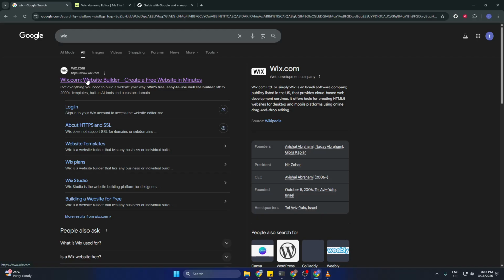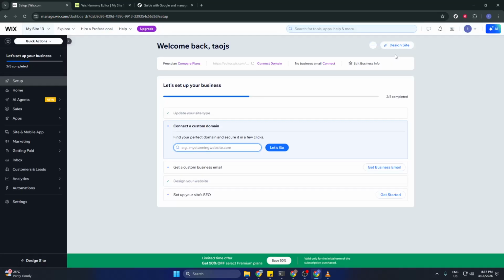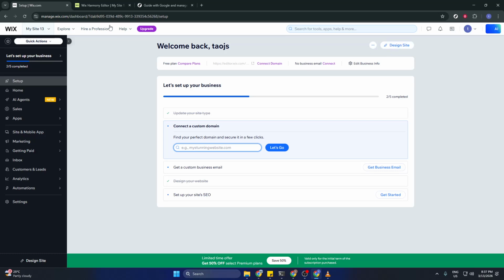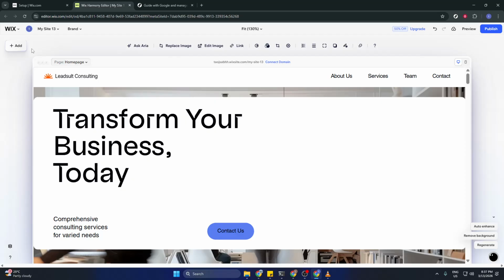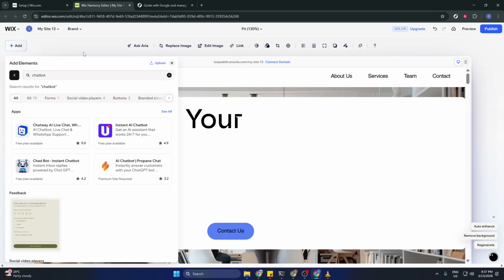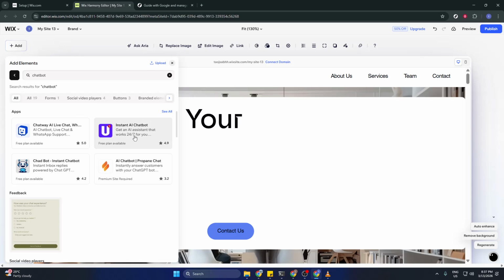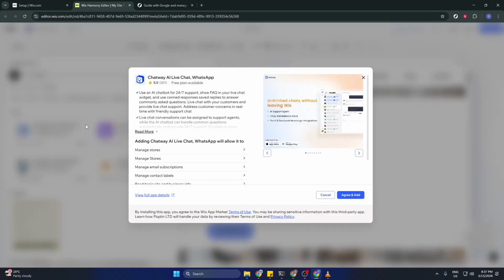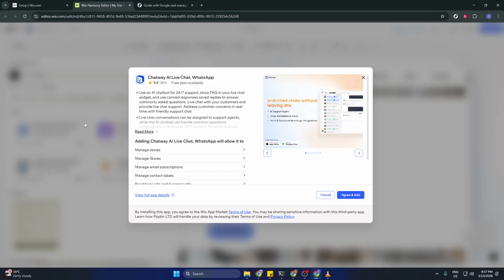How To Add An Ai Chatbot To Wix Website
Want to automate customer support and engage visitors on your Wix website? In this step-by-step guide, you’ll learn how to add an AI chatbot to your Wix website so you can answer questions, capture leads, and assist visitors automatically. This tutorial walks you through integrating a chatbot using Wix tools or third-party services and embedding it into your site using the Wix Editor.